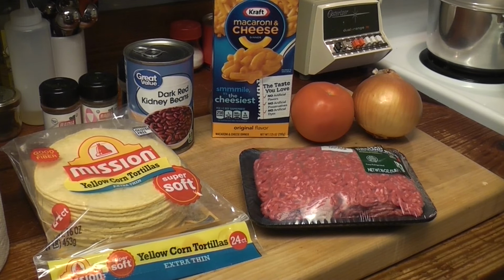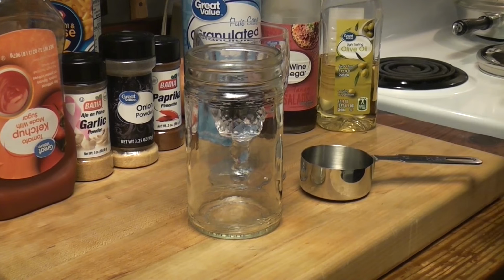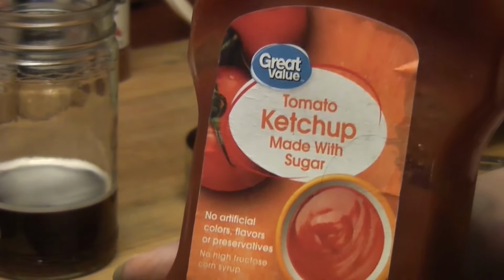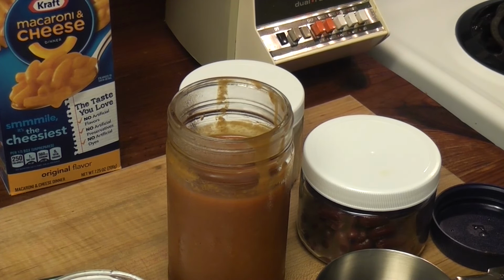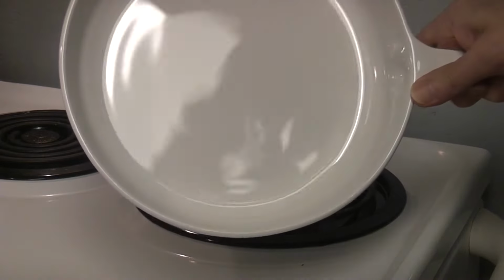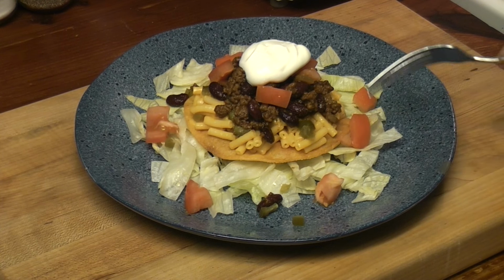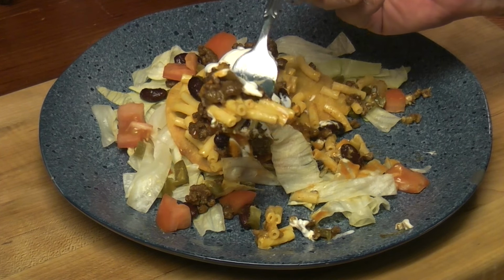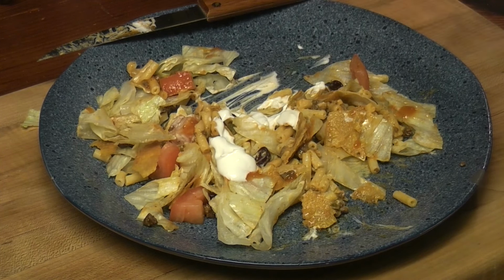Kraft Macaroni & Cheese Tostadas Recipe from 1983 using Homemade Catalina Dressing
Is that Kraft Macaroni and Cheese on that Tortilla? Yes it is! Kraft Mac & Cheese recipe from 1983. Sharing :)
Tip: Make the Mac & Cheese last because the pasta soaks up the cheese sauce quickly.
Note: No defense for the wah wah intro. No idea why I did that D'Ohhh!!!

Catalina Dressing
INGREDIENTS
1/2 cup ketchup
1/4 cup sugar
1/3 cup red wine vinegar
1/2 teaspoon onion powder
1/2 teaspoon garlic powder
1 teaspoon paprika
1 teaspoon Worcestershire sauce
1/2 cup light olive oil (or canola)
1/8  teaspoon salt
1/8  teaspoon pepper or to taste

Kraft Macaroni & Cheese Tostada
17-1/4 oz. pkg. KRAFT Macaroni & Cheese Dinner
1 lb. ground beef
1 15 oz. can kidney beans, drained
1 8 oz. bottle CATALINA Brand French Dressing
1/2 cup chopped onion
1 tablespoon chili powder
6 corn tortillas
1-1/2 cups shredded lettuce
1 cup chopped tomato
1 cup sour cream

Prepare Dinner as directed on package.
Brown meat; drain. Add beans, dressing,
onion and chili powder; cover. Simmer
10 minutes, stirring occasionally. Fry each
tortilla in 1/4 inch of hot oil until crisp
and golden, turning once; drain. For
each tostada, layer lettuce, tortilla,
Dinner, meat mixture, tomato and
sour cream. Makes 6 servings.

DIRECTIONS
Heat vinegar and mix in sugar until dissolved.
Add the vinegar/sugar solution, ketchup, onion,
gralic, paprika and Worcestershire and oil to a blender.
Check the seasonings.
Cover and refrigerate until needed.

Music
alex-productions-cinematic-epic-emotional-eglair
alex-productions-epic-cinematic-saga-trailer-myths